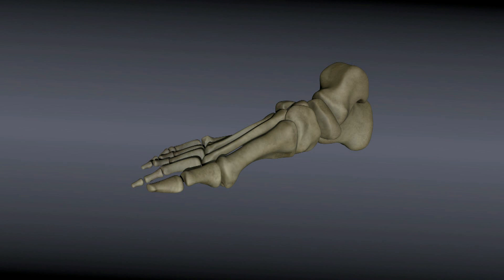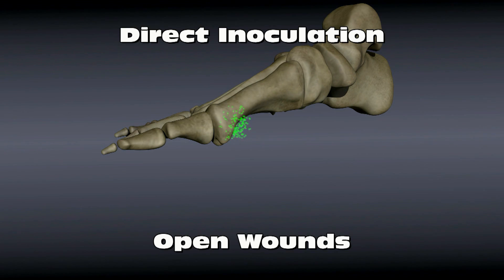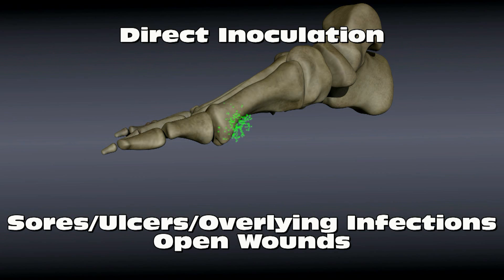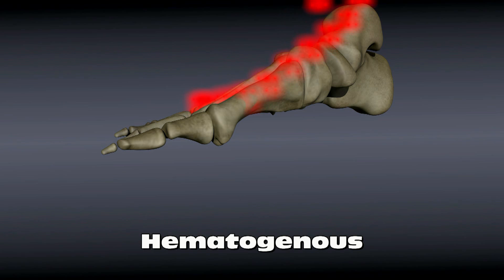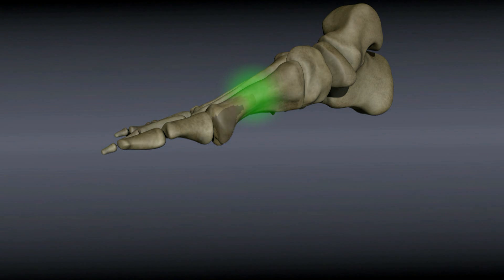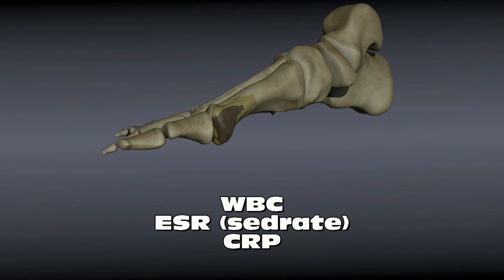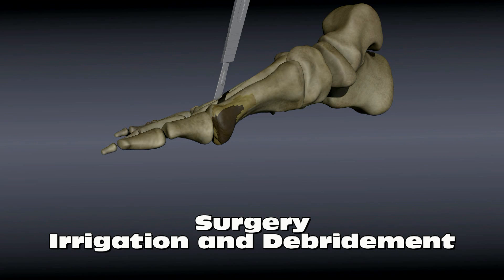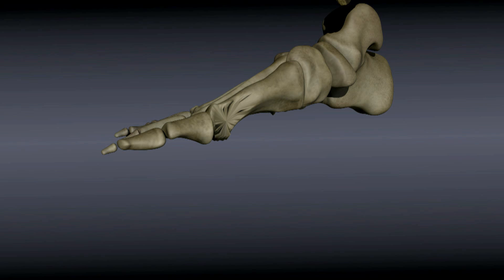Osteomyelitis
An animated description of bone infections and their treatment.